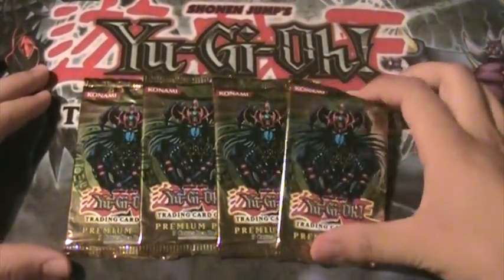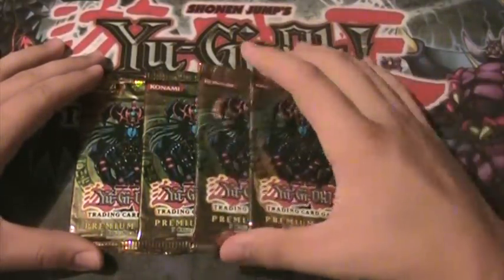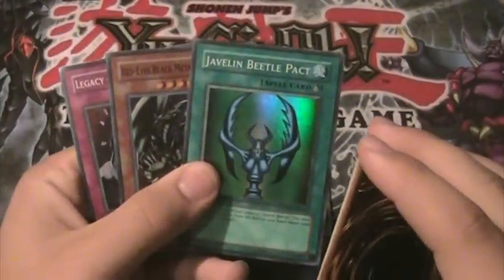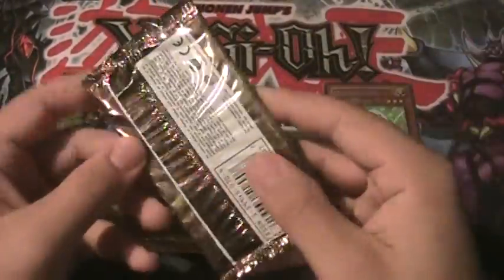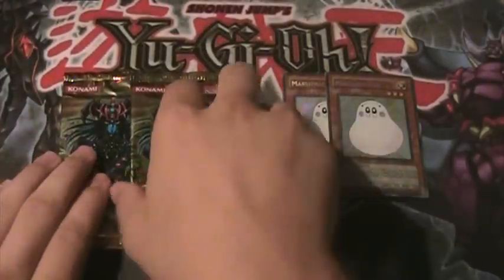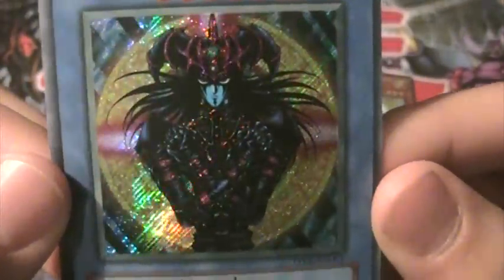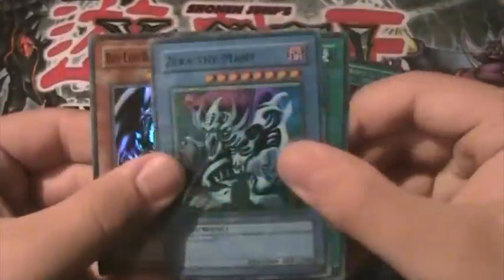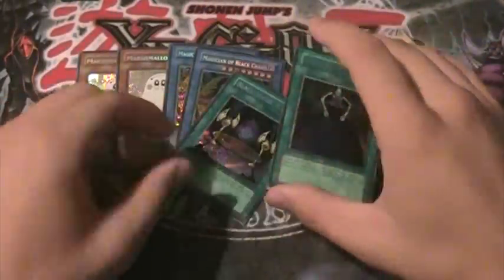Best Yugioh 2007 Premium Pack 1 Booster Pack Opening Ever!